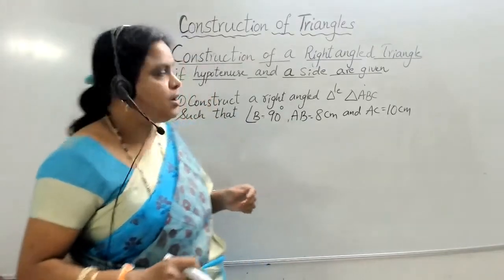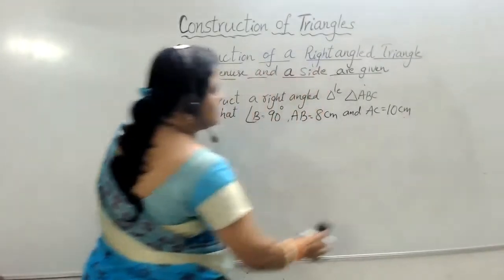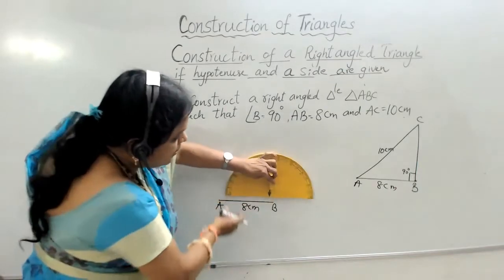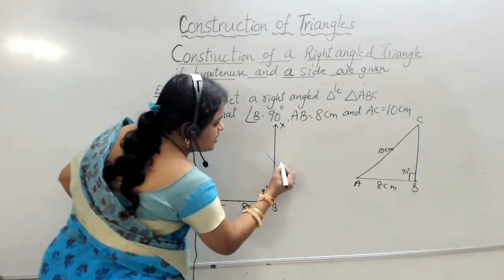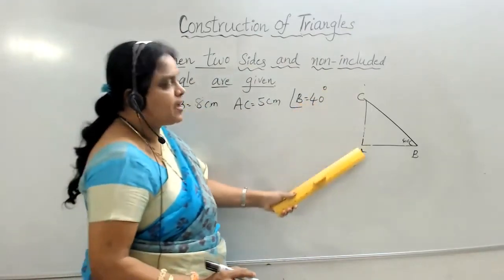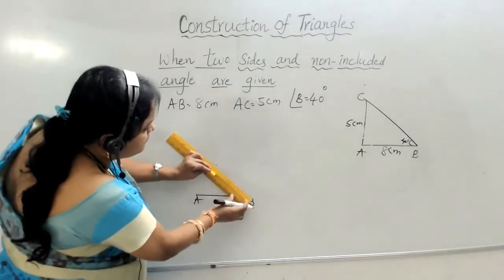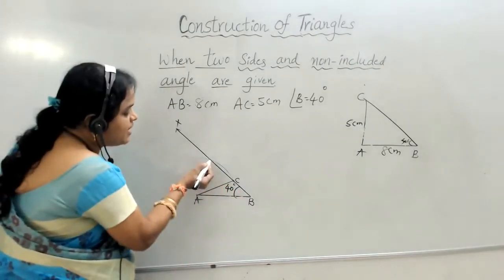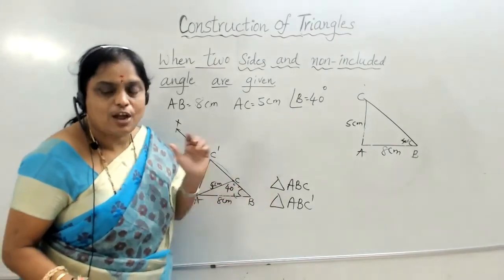CONSTRUCTION OF TRIANGLES ENGLISH 3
7th CLASS ENGLISH MEDIUM